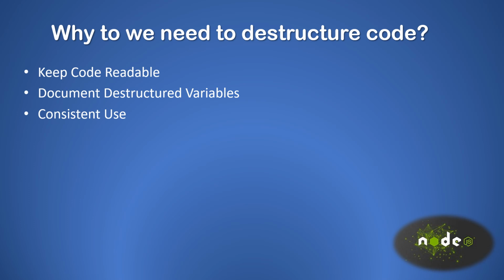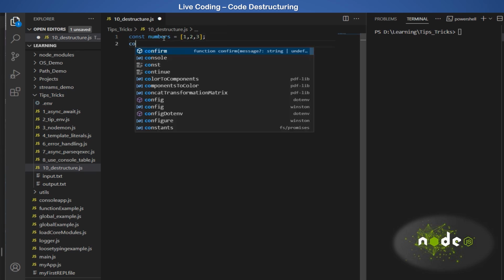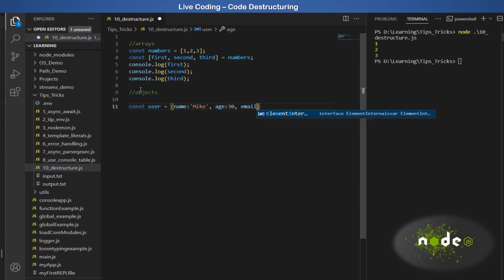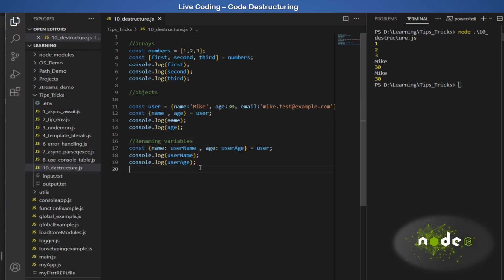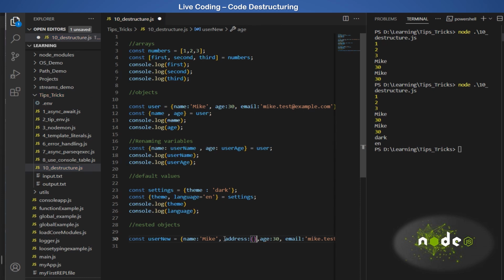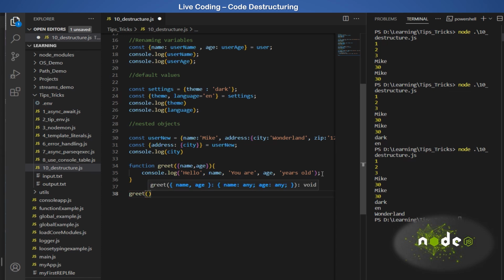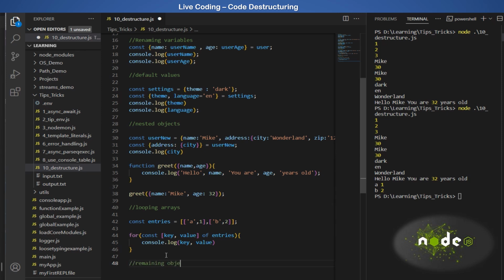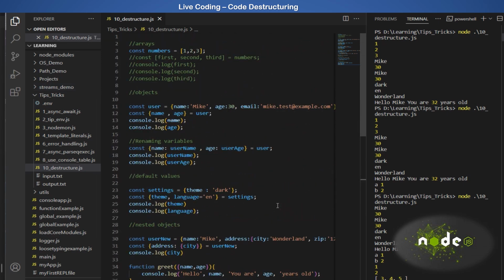NodeJs Tip 10 | Clean Code Made Easy | Master Destructuring for Efficiency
Discover how to write clean, efficient, and maintainable Node.js code using destructuring! This video dives deep into the power of destructuring in JavaScript and how it can simplify your Node.js projects. Learn practical tips, real-world examples, and best practices to enhance your coding workflow.

🚀 What You'll Learn:

The basics of destructuring in Node.js
How to use destructuring for cleaner function arguments
Simplifying complex objects and arrays
Boosting code readability and maintainability
Whether you're a Node.js beginner or an advanced developer, this guide will transform the way you approach clean code.